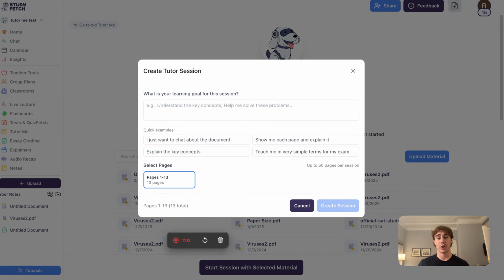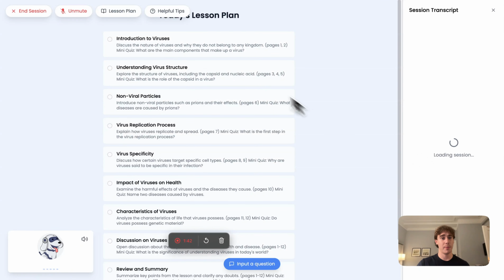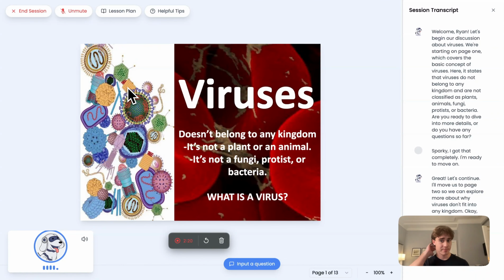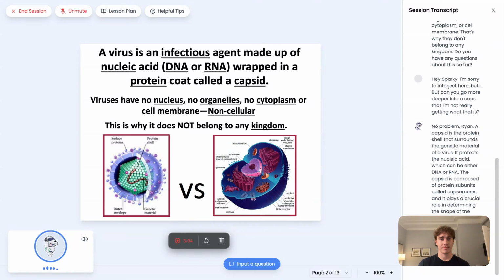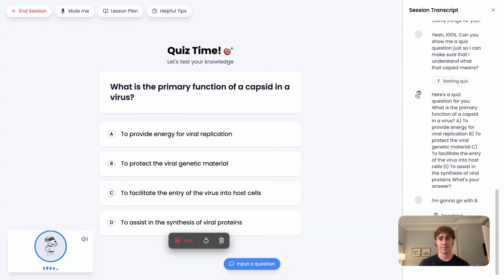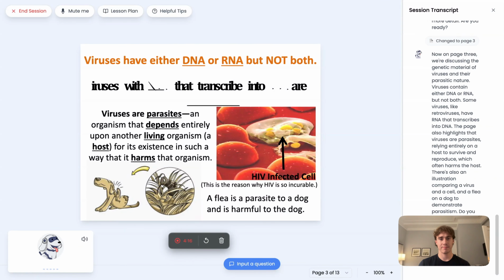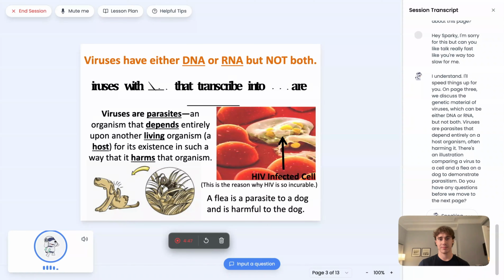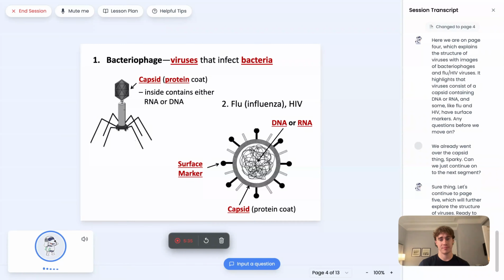Tutor Me V2 - StudyFetch Overview